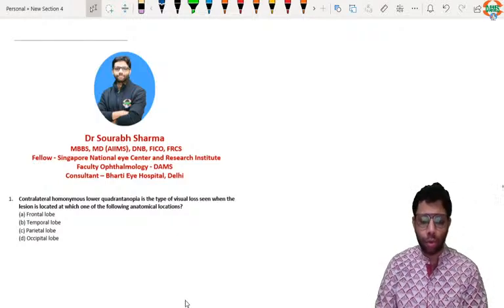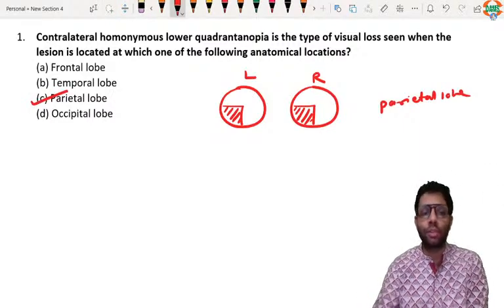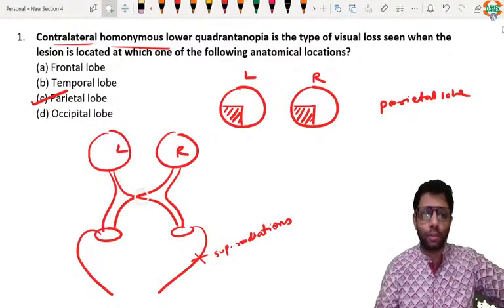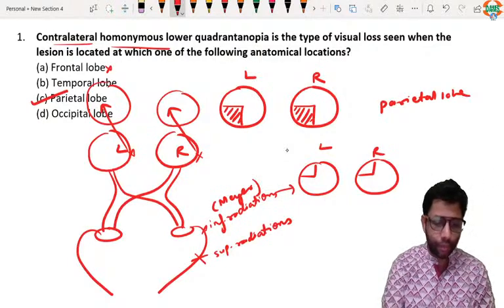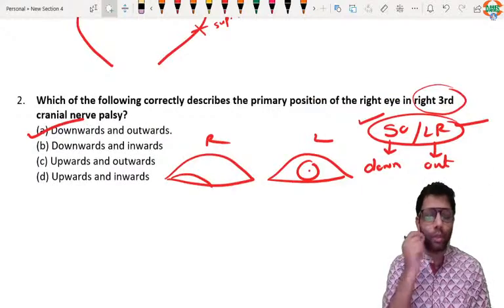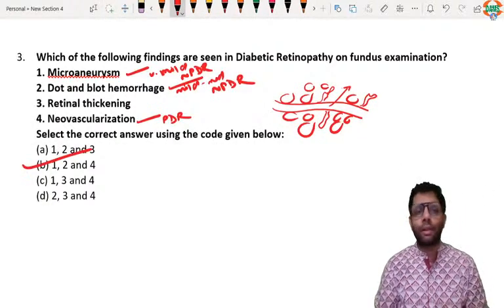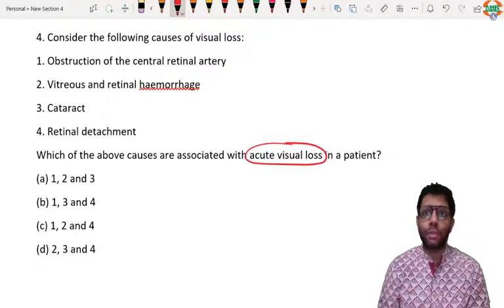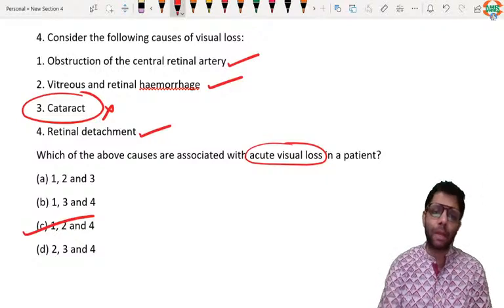UPSC Ophthalmology (Recall)